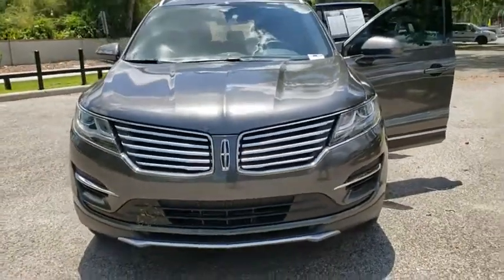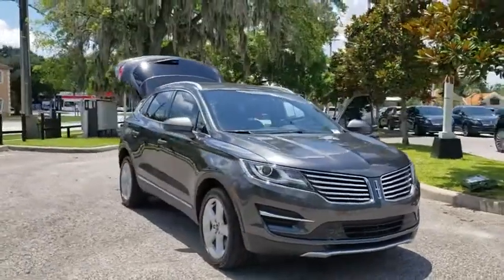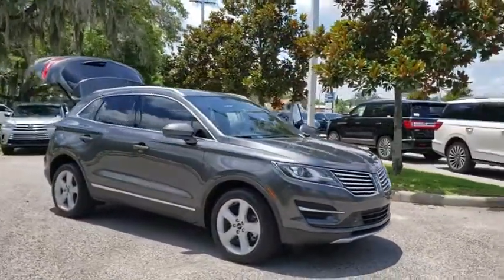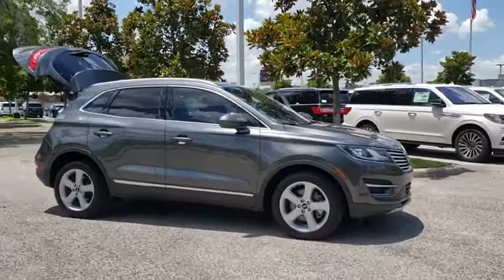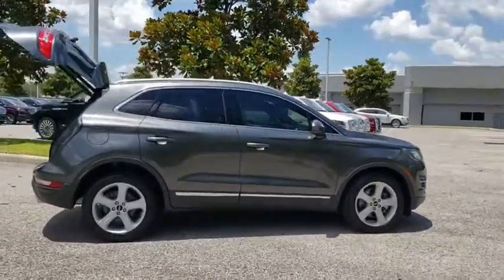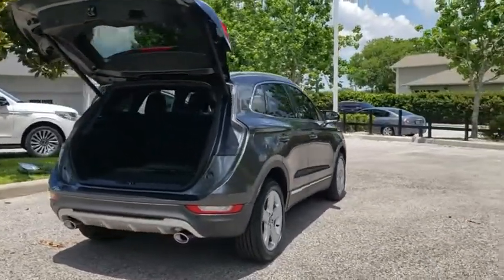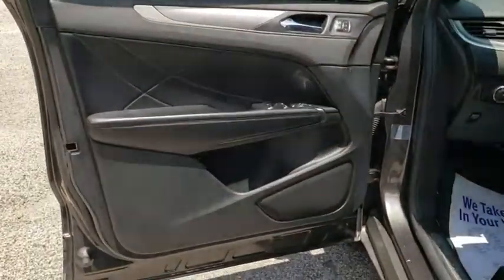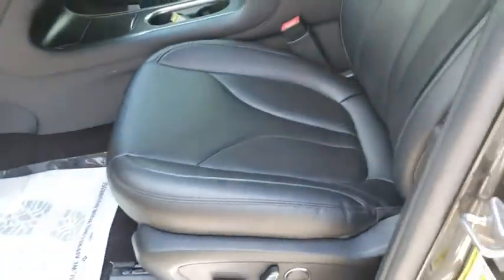2017 Lincoln MKC Winter Park, Longwood, Kissimmee, Windermere, Orlando, FL P4421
Magnetic Gray Metallic Used 2017 Lincoln MKC available in Orlando, Florida at Central Florida Lincoln. Servicing the Winter Park, Longwood, Kissimmee, Windermere, FL area.

Recent Arrival! This 2017 Lincoln MKC Premiere in Magnetic Gray Metallic features: 18 Painted Aluminum Wheels, ABS brakes, AM/FM radio: SiriusXM, Automatic temperature control, Dual front impact airbags, Dual front side impact airbags, Electronic Stability Control, Equipment Group 100A Premiere, Exterior Parking Camera Rear, Four wheel independent suspension, Front dual zone A/C, Memory seat, Power driver seat, Power Liftgate, Radio: Audio System w/CD/MP3, Rear Parking Sensors, Remote keyless entry, SiriusXM Satellite Radio, Speed control, Steering wheel mounted audio controls, SYNC 3 Communications & Entertainment System. FWD 21/28 City/Highway MPGVisit our virtual showroom 24/7 @centralfloridalincoln.com.Reviews:* More standard features than many of its competitors; heavily insulated cabin remains quiet at all times; order the optional adjustable suspension for an especially supple ride. Source: Edmunds